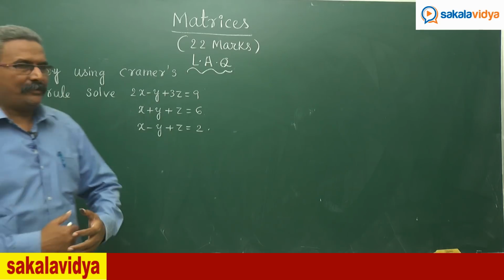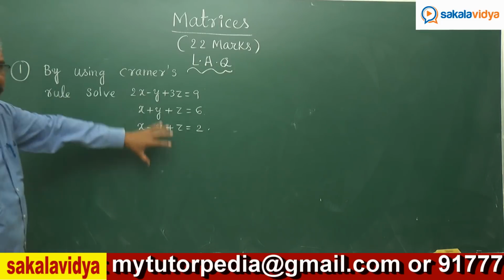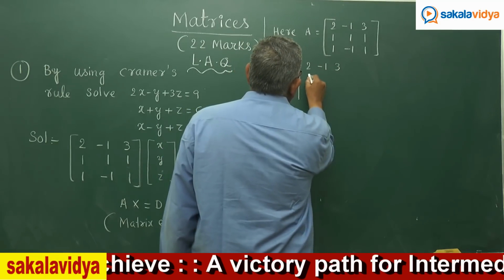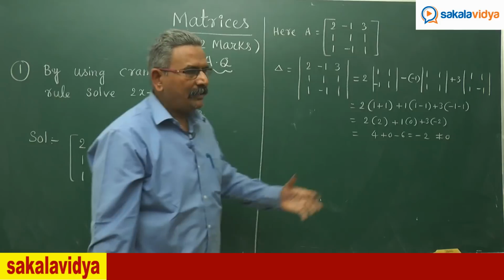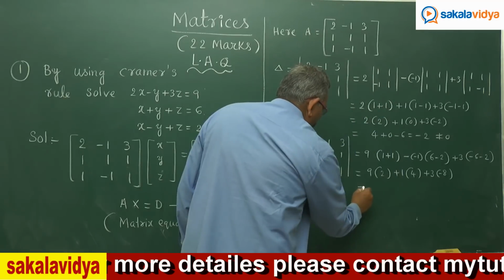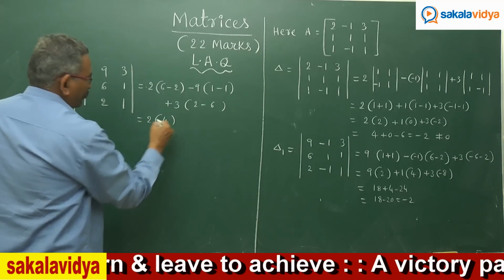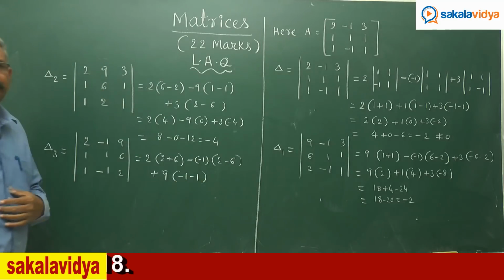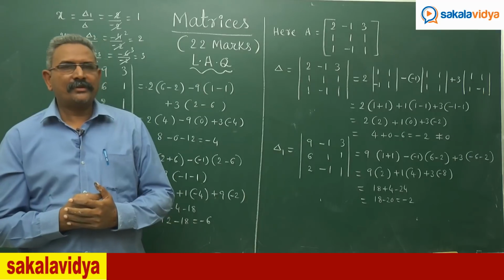Matrices Part 9 ||How to score 75 marks ☑️ in 24 hours in Intermediate